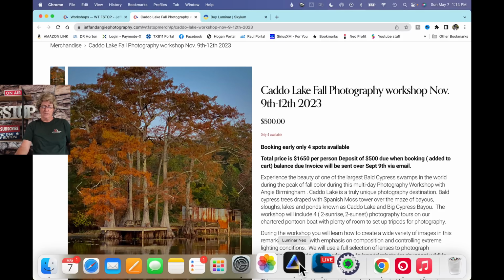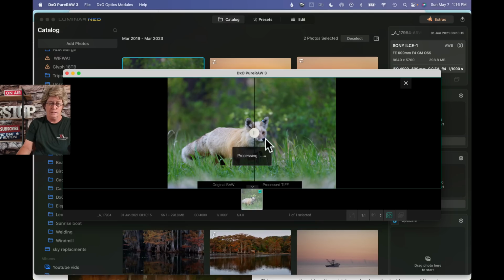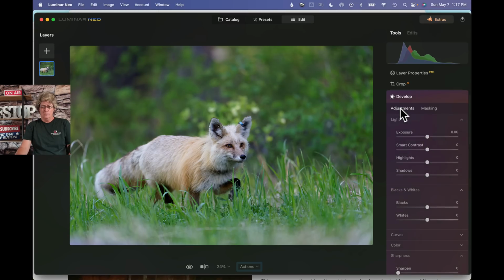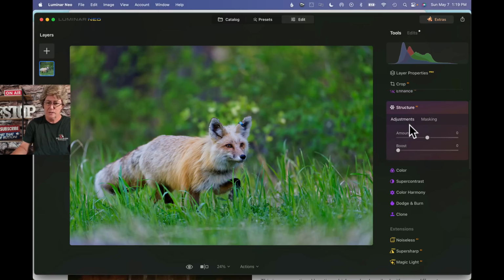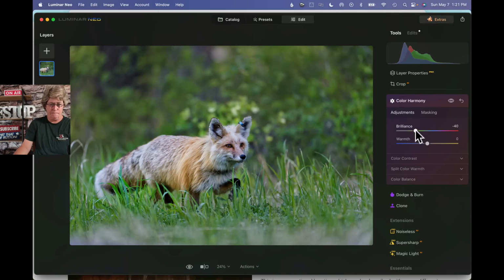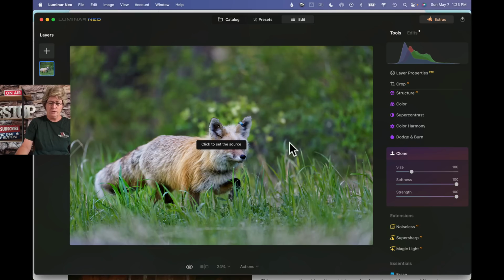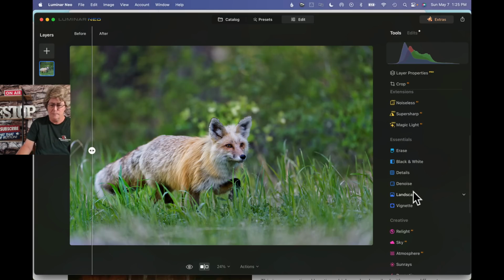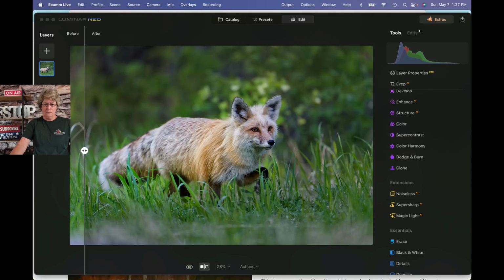Discover Luminar Neo Editing for Wildlife Fox Photography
Unleash the Secret Luminar Neo editing Techniques for an Epic Wildlife Fox Edit!

In this video, we'll show you how to unleash the secret Luminar Neo editing techniques for an epic wildlife fox edit!

Luminar Neo is a powerful editing software that's perfect for creating stunning wildlife edits. In this video, we'll show you how to use these techniques to create an amazing fox edit.

If you're a wildlife photographer looking for a powerful editing tool, then watch this video! We'll show you how to use Luminar Neo to create stunning wildlife edits that will leave you awe struck.